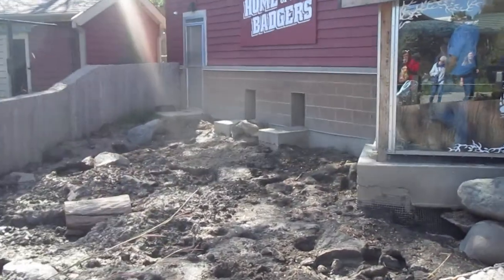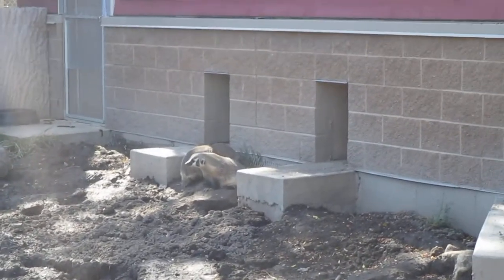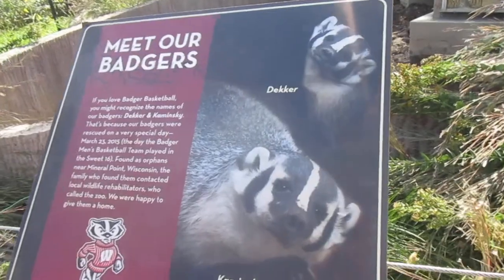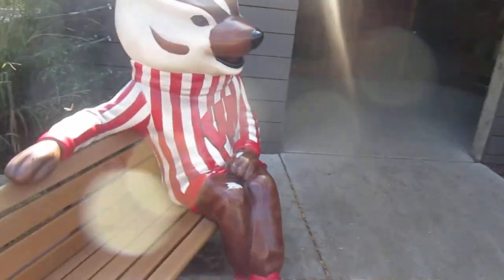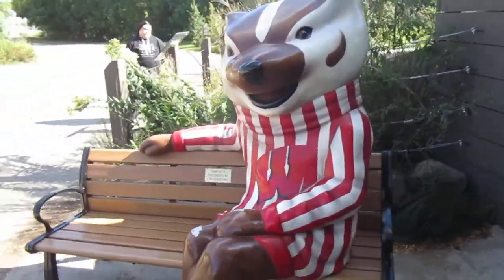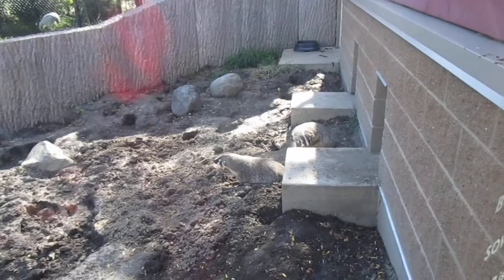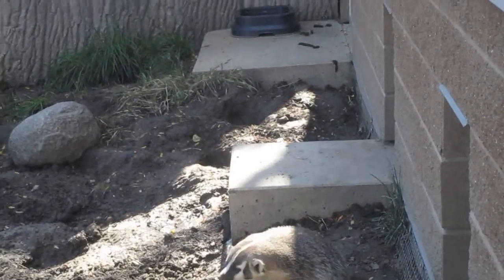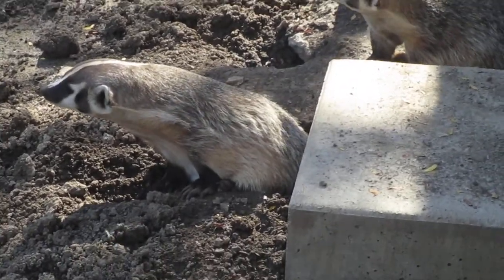New Badger Exhibit Henry Vilas Zoo Madison, WI 9-26-18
This badger exhibit is new since L. Michelle and I have last been here! Pretty cool!